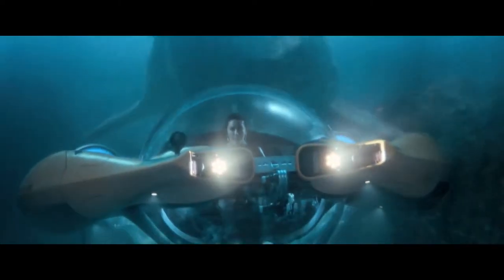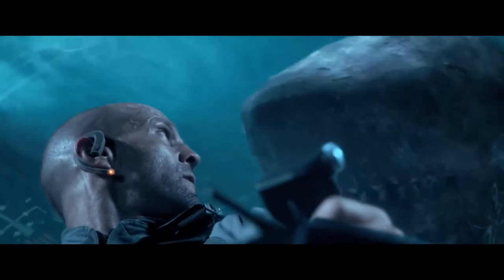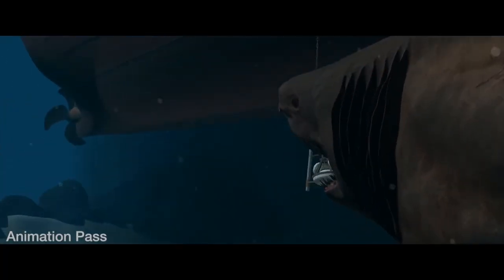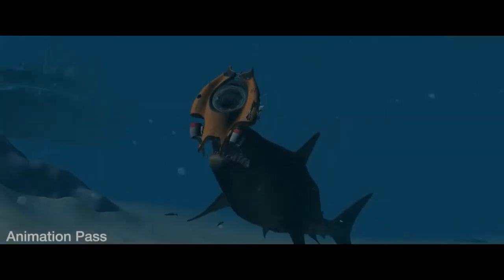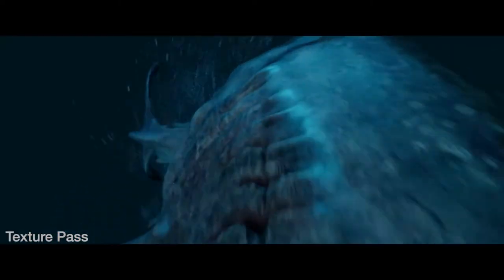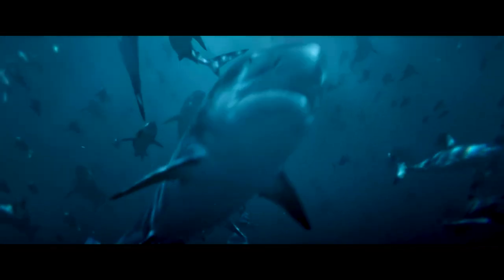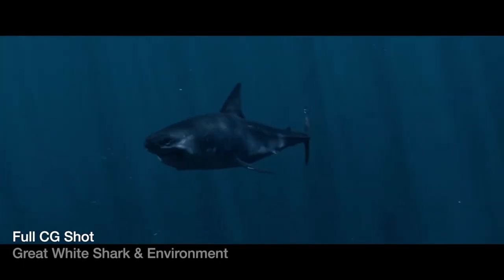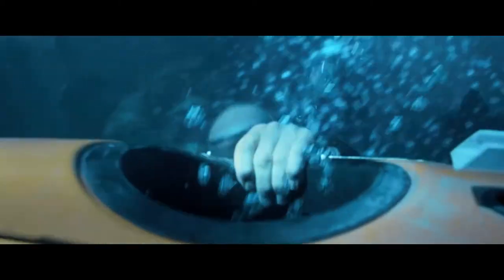THE MEG Animating Sharks